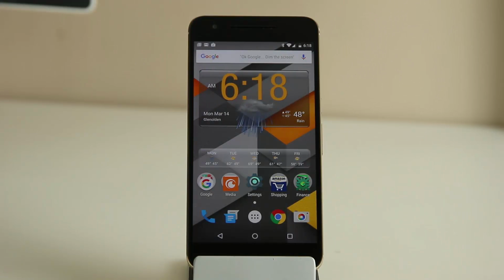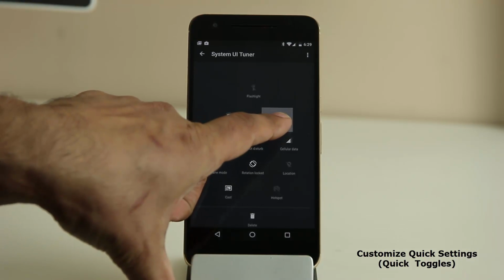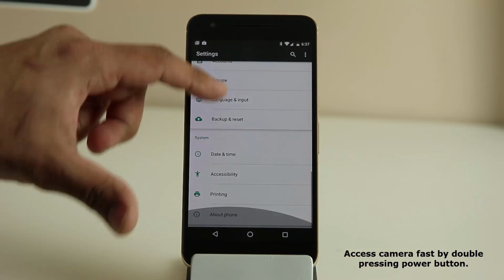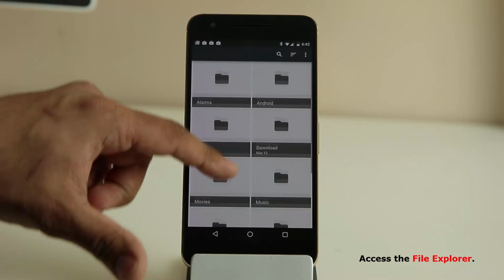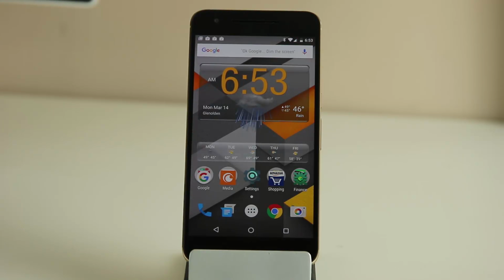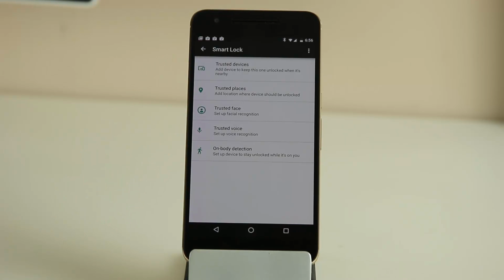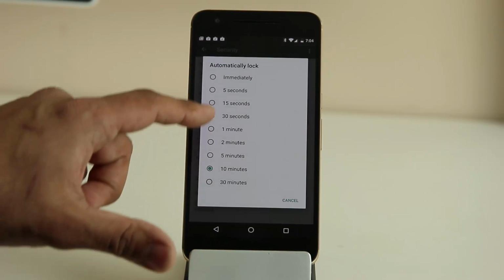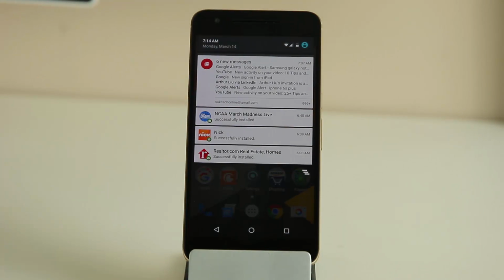25+ Tips and Tricks for Google Nexus 6P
In this video I am going to give out over 25 tips, tricks and hidden features for the Huawei Nexus 6P smartphone.

Whether you own the Nexus 6P or want to own one, this is a great video to discover all the tips, tricks and hidden features.